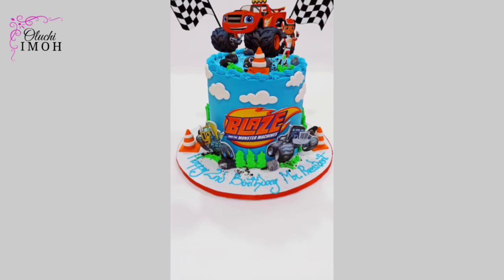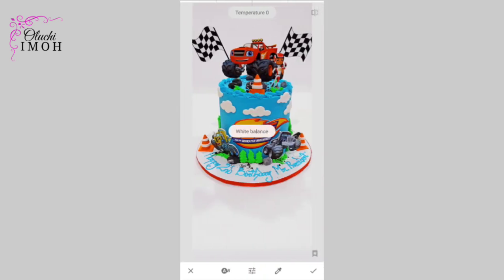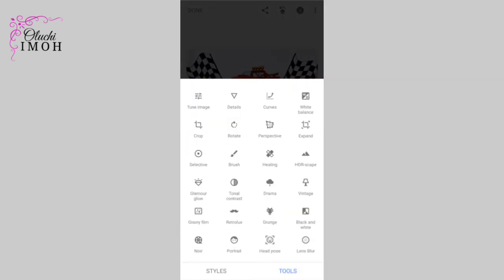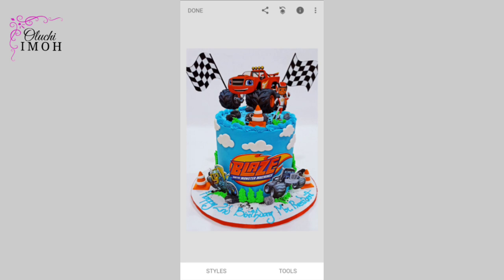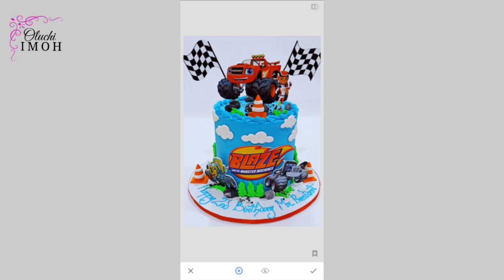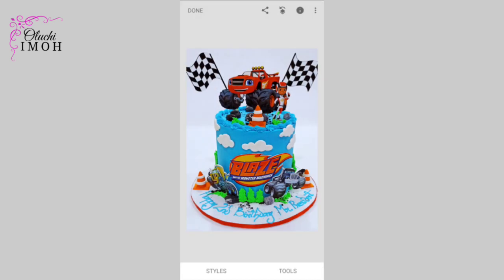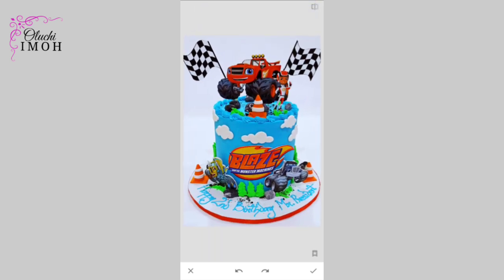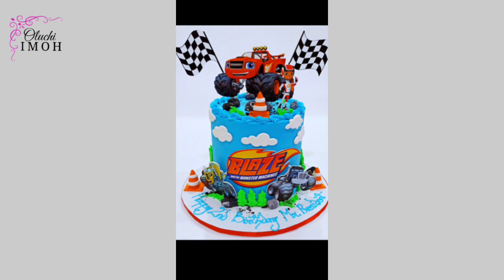Cake Photography editing like a Pro using Snapseed 2021 | How to edit a Smartphone Cake Photograph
Edit your Cake photos using the Snapseed App is a skill every Baker must have because it gives such an attractive appeal to your cakes and helps you with sales in the long run.

If you have the Snapseed App but don't know how to use to edit your Cake photos or you are yet to download it , please do and join me in this easy tutorial on how to edit your Cake pictures like a Pro using the Snapseed App and take your Cake pictures from zero to hundred literally!👌

Let's go!!!

 Now unto him that is able to do exceeding abundantly above all that we ask or think, according to the power that worketh in us
Ephesians 3:20
Stay Happy
Stay Safe
Stay Blessed

Cheers! ❤️

Music Credit
Musician: @iksonmusic